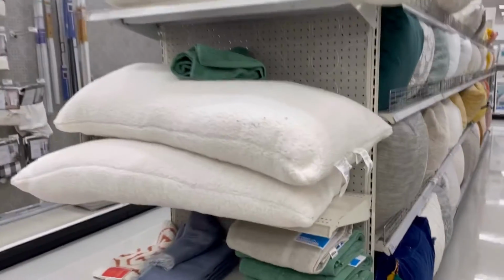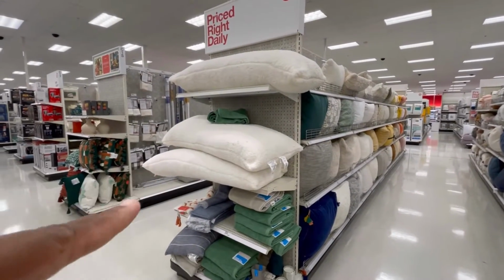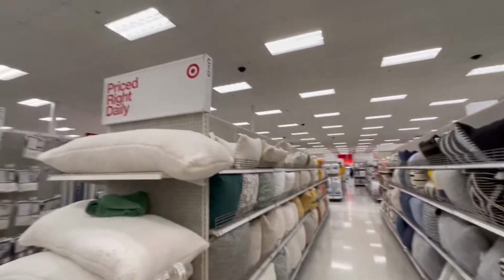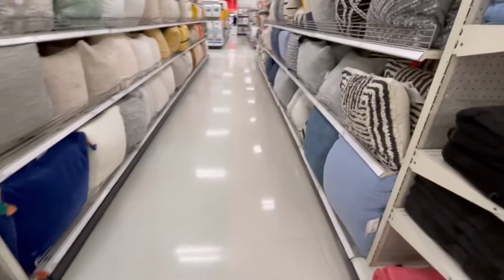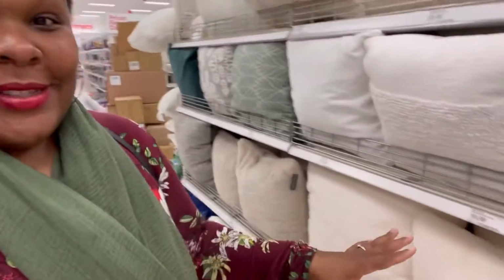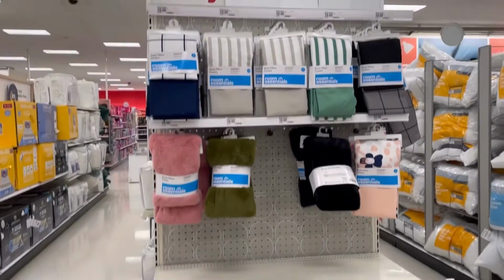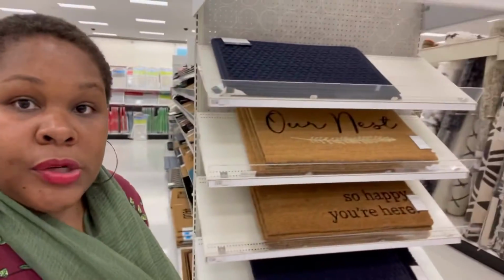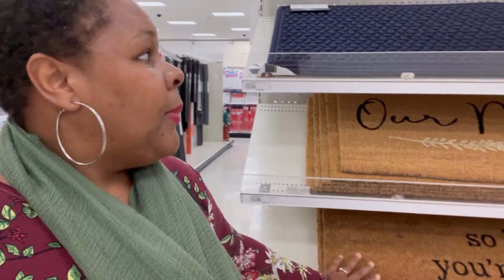SPRING SHOPPING AT TARGET 2022!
Have any questions or concerns
Here is my email

$JamilaEvora143

Have a blessed day today in the LORD